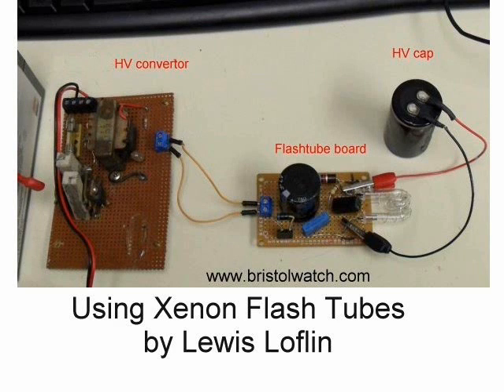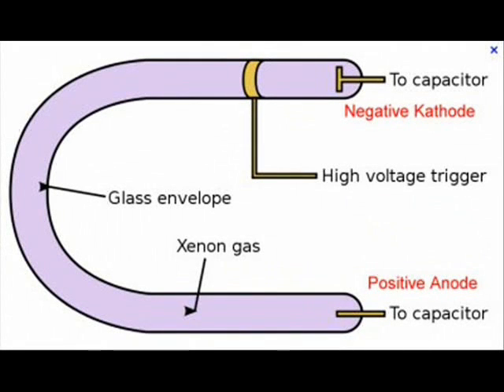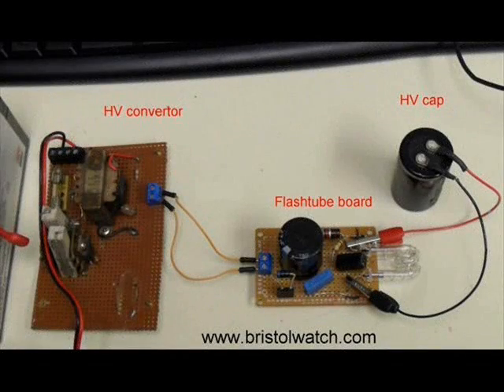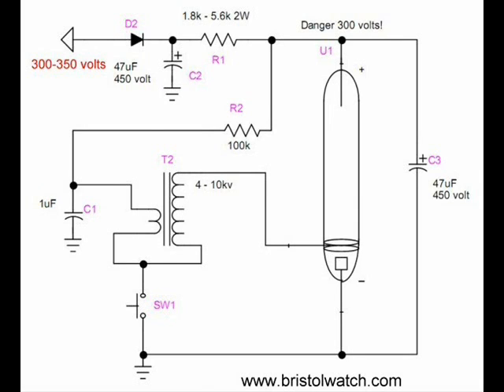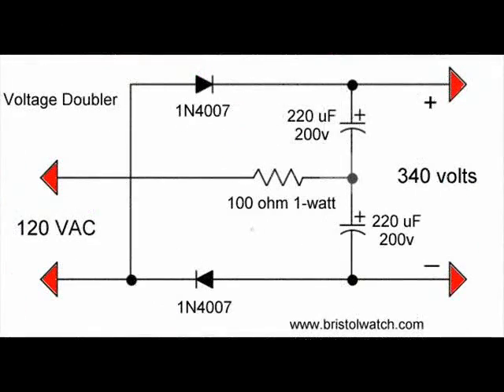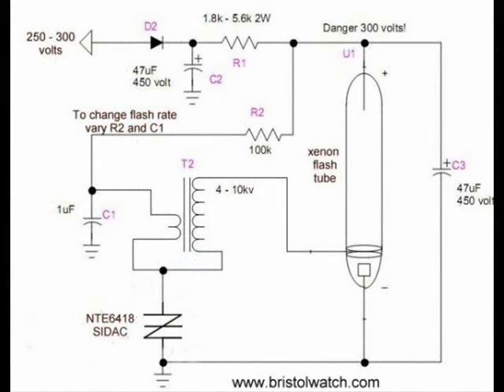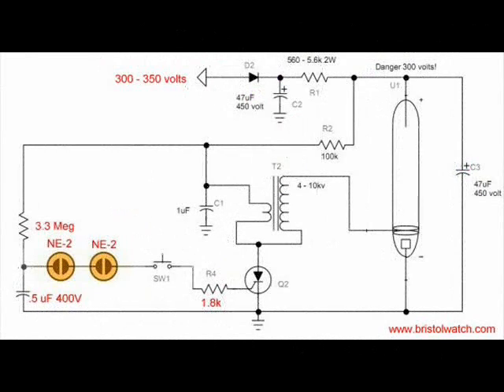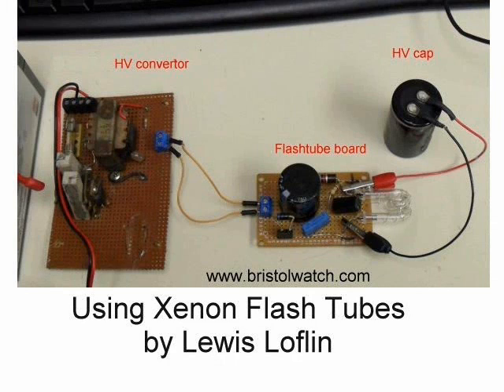Xenon Flashtubes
Basic operation of xenon flash tubes and circuits. Has schematics.